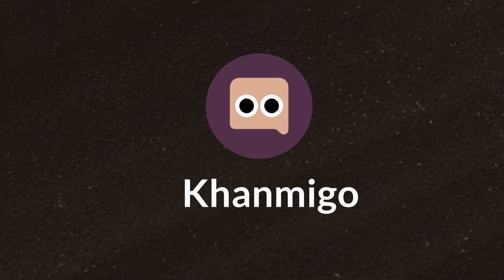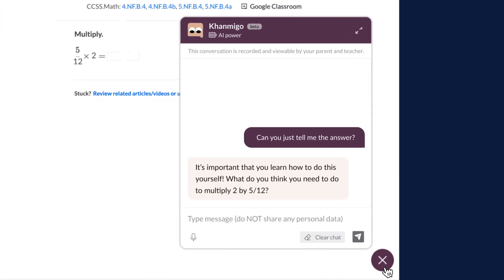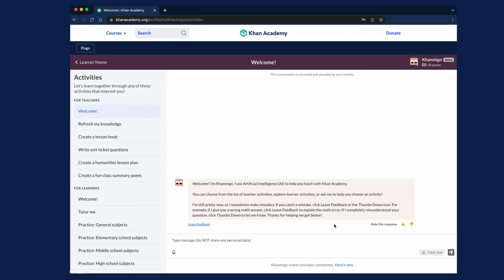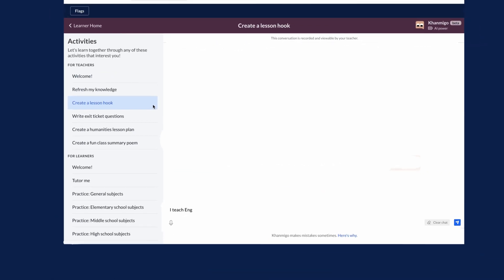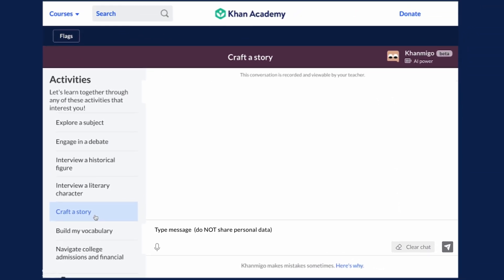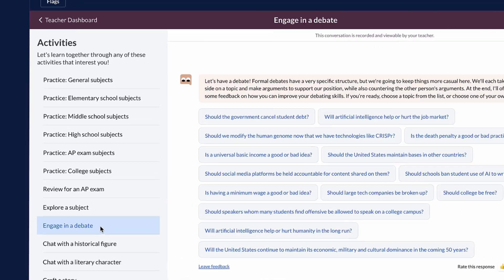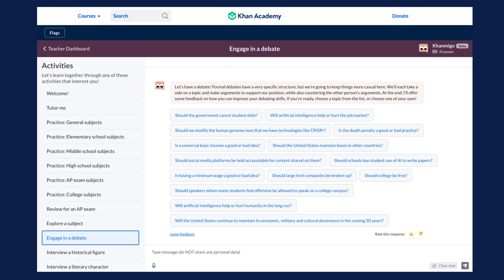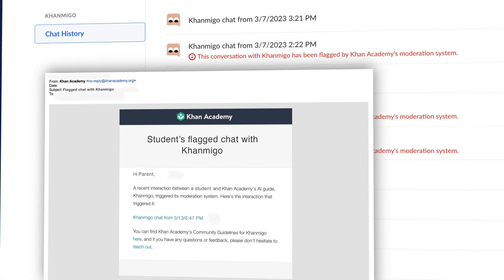Khan Academy announces GPT-4 powered learning guide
Khan Academy announces Khanmigo, an AI-powered tutor and teaching assistant.

We believe that AI has the potential to transform learning in a positive way, but we are also keenly aware of the risks. To test the possibilities, we’re inviting our district partners to opt in to Khan Labs, a new space for testing learning technology. We want to ensure that our work always puts the needs of students and teachers first, and we are focused on ensuring that the benefits of AI are shared equally across society. In addition to teachers and students, we’re inviting the general public to join a waitlist to test Khanmigo. Teachers, students and donors will be our partners on this learning journey, helping us test AI to see if we can harness it as a learning tool for all.